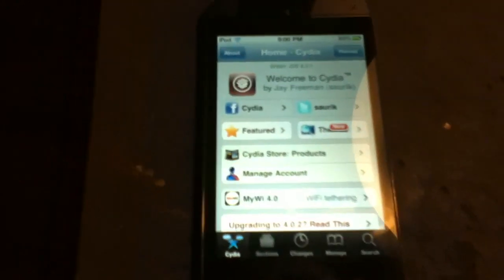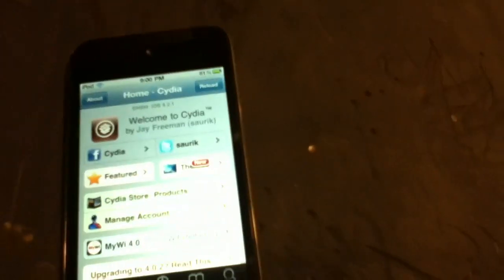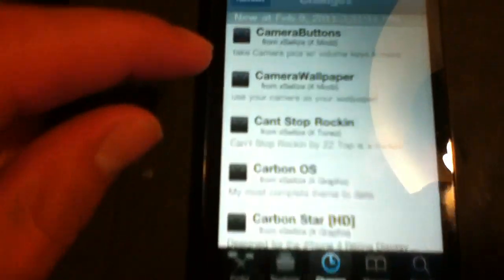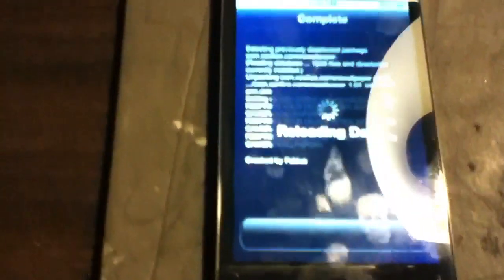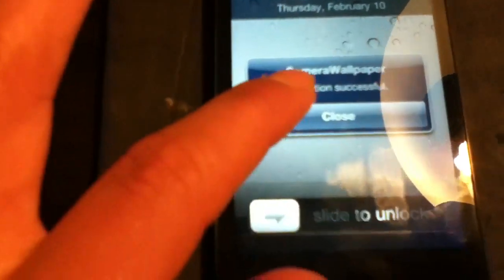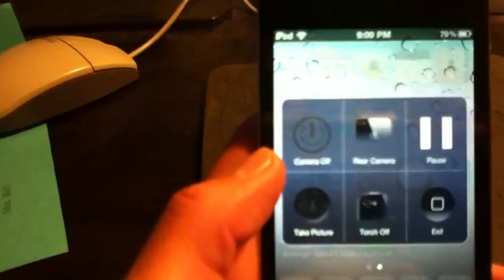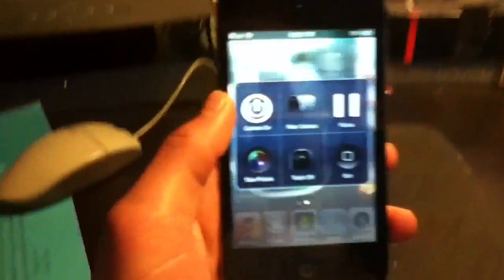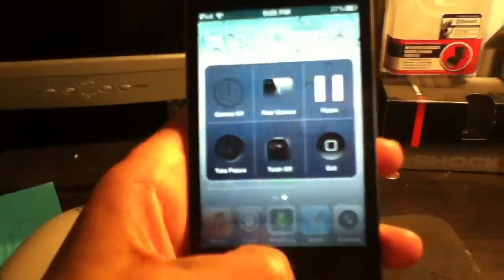Camera As Wallpaper-Cydia Tweak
This Is How To Get A Quick Cool Tweak To Make Your Camera As Your Wallpaper